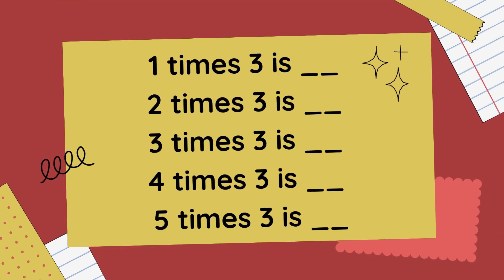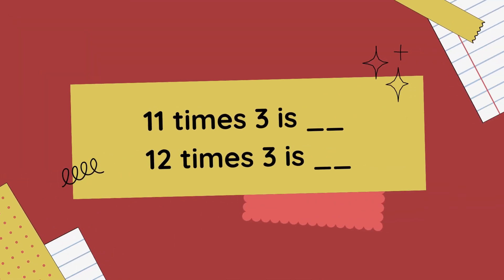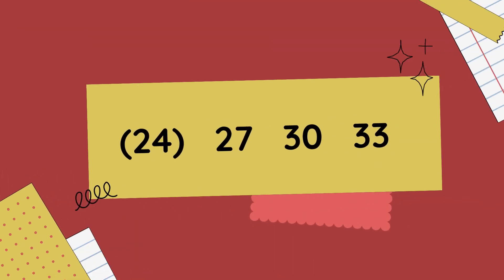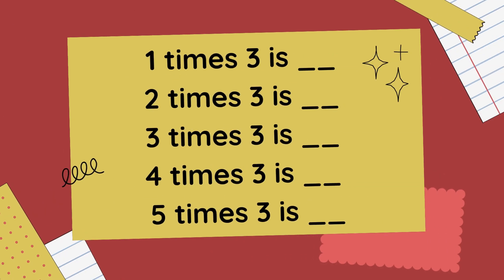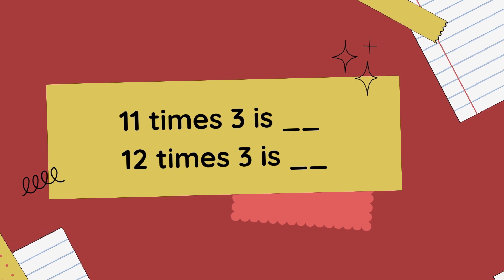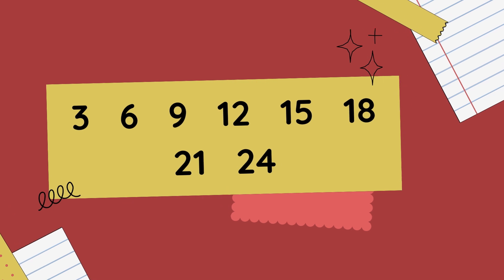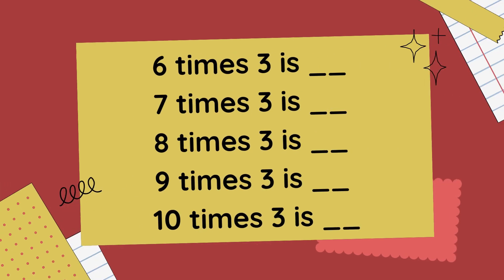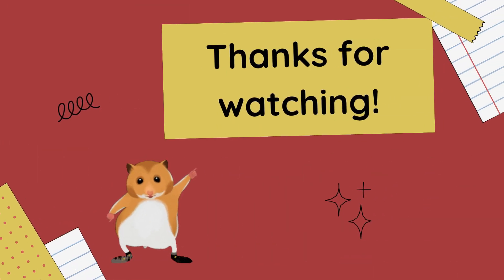The 3 Times Table - Test Yourself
Test yourself by singing along to the 3 times table without seeing the answers!